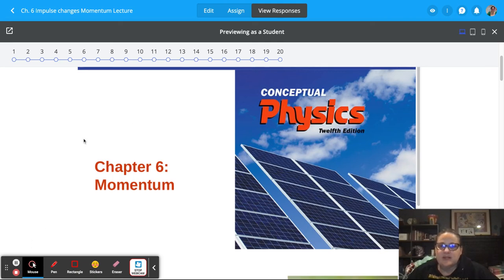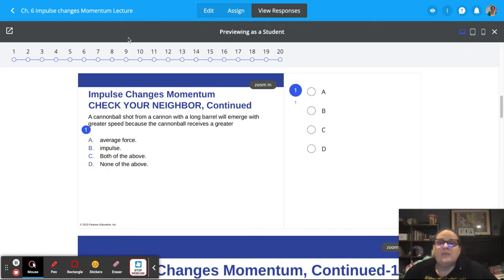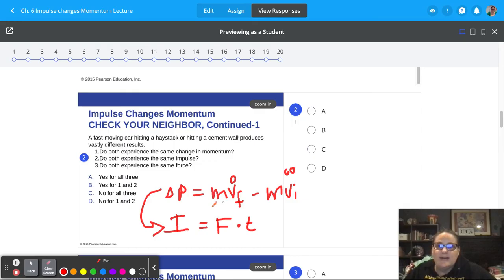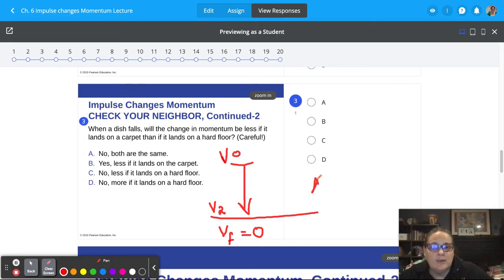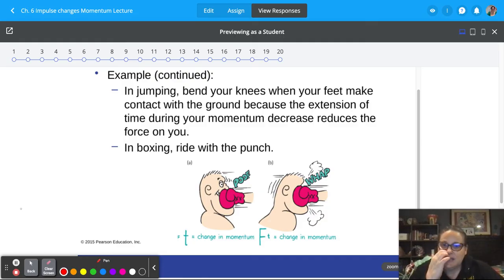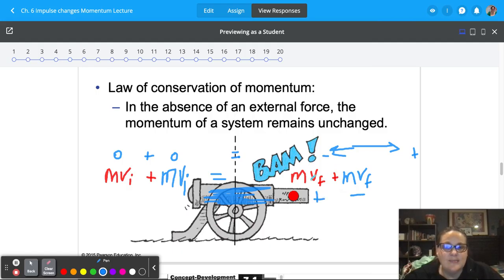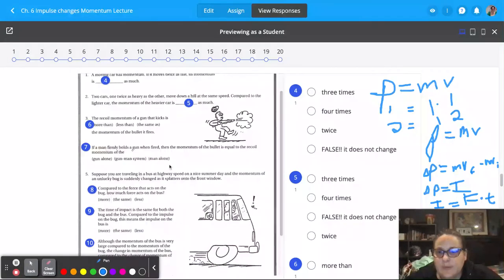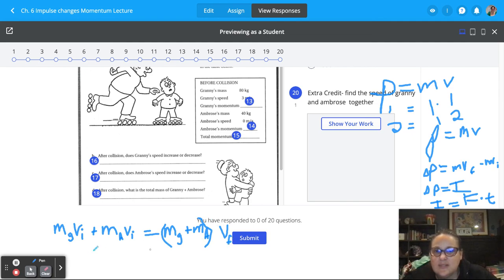Ch. 6 Impulse changes Momentum Lecture - Formative